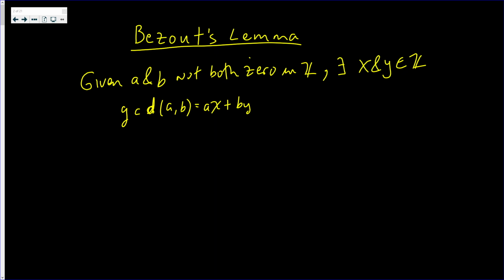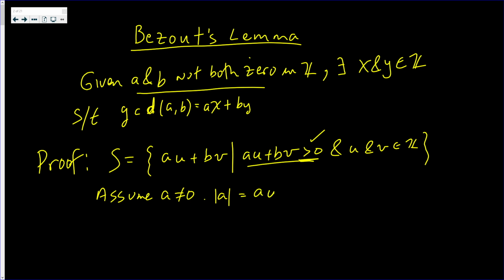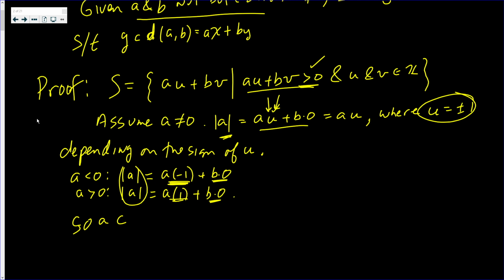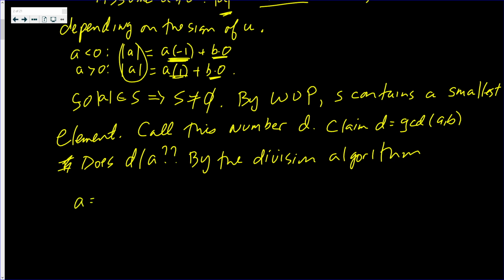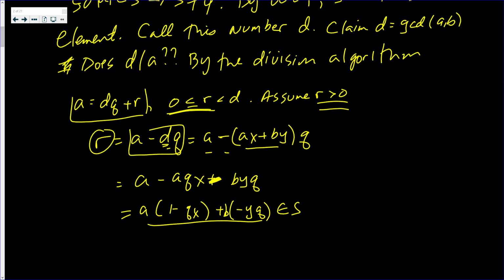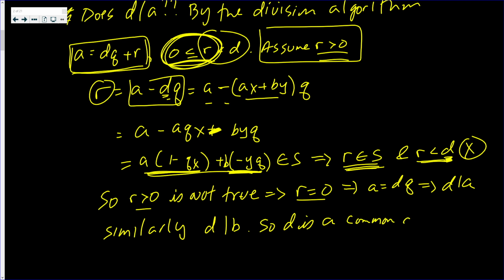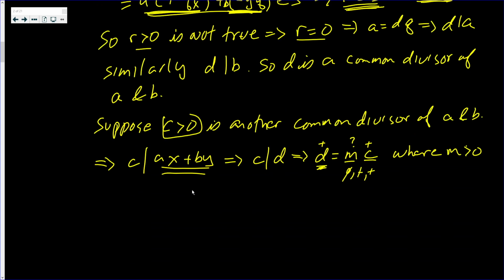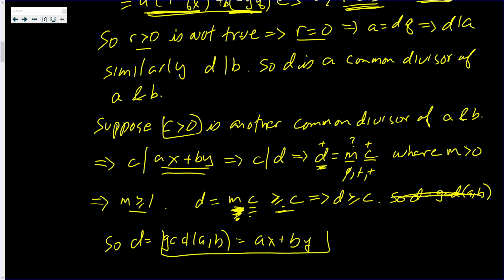Proof of Bezout's Lemma .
In this video we show a proof of Bezout's lemma which states that there exists integers x and y so that the gcd(a,b) = ax+by. Bezout's Watch and Learn!